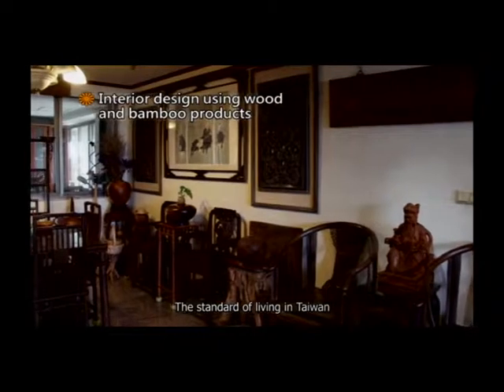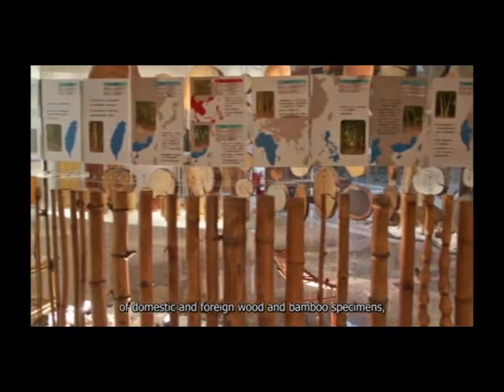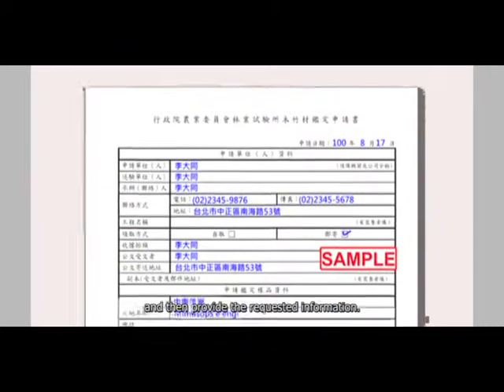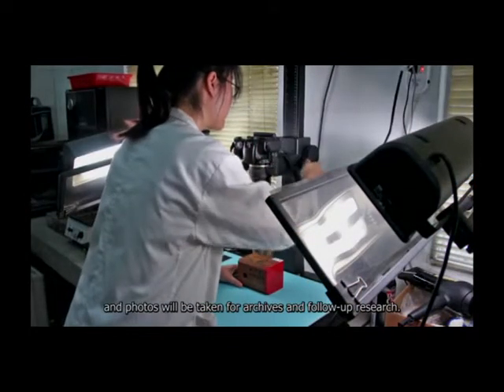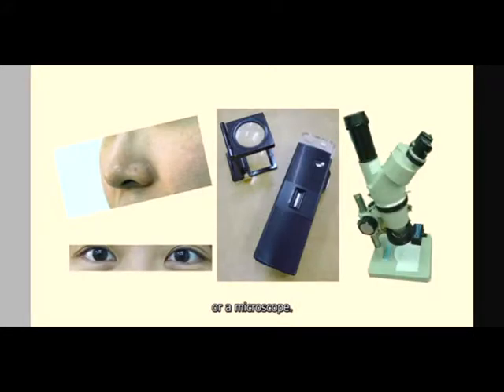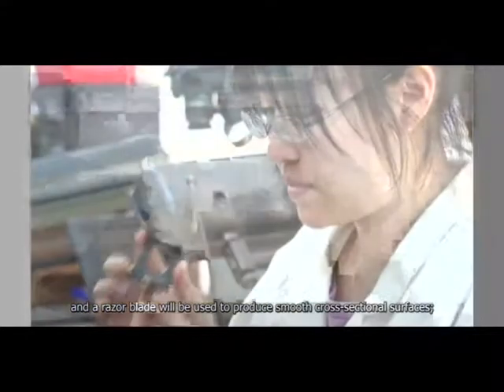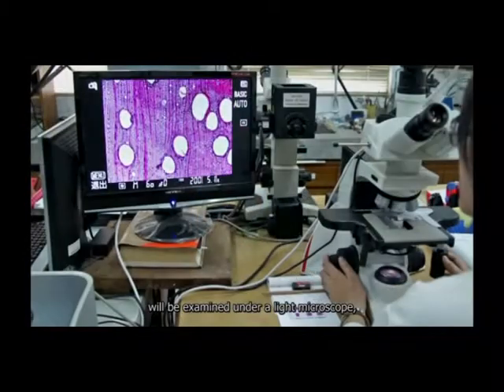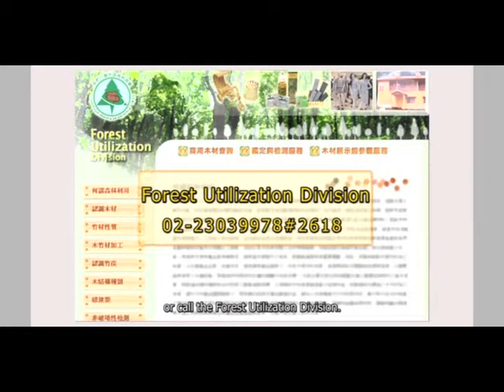Professional Skills of Forestry Research Institute in 2011 - Timber & Bamboo Evaluation Service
This short film introduces important properties of wood. The Forestry Research Institute has set up an Identification and Information Center for Forestry Disease Control. And people may log in the website of Forestry Research Institute to apply for identification on whether their trees have been affected by diseases or contact the Forestry Research Institute personally for relevant analyses and learn about current identification progress on the official website of the institute.